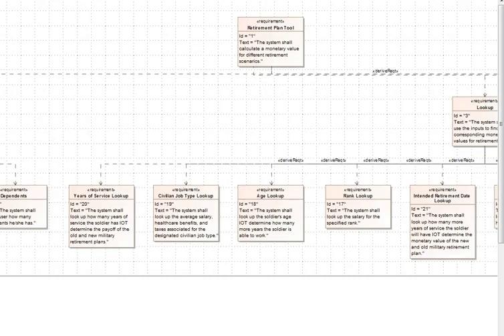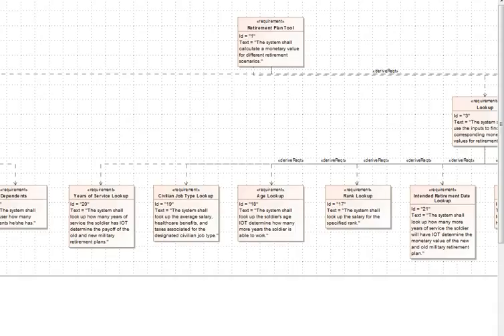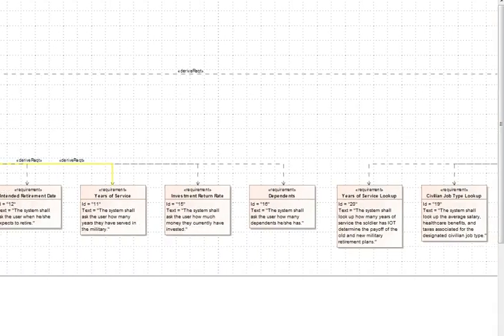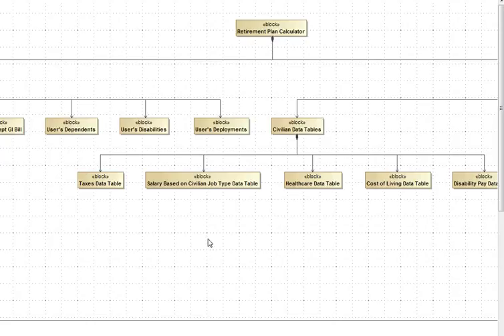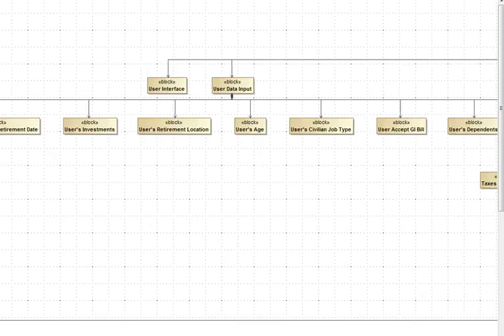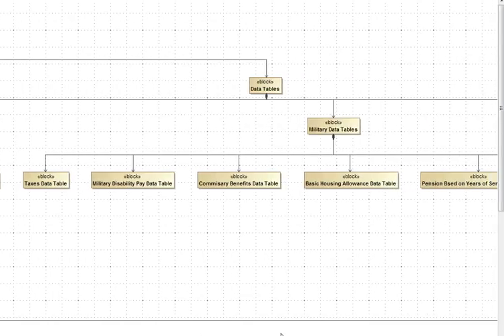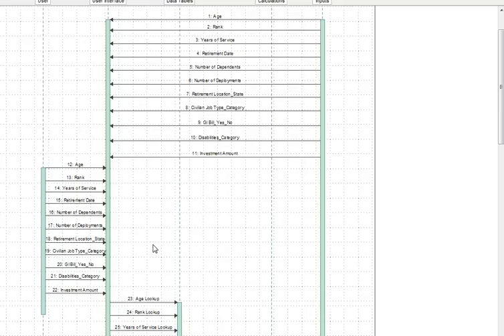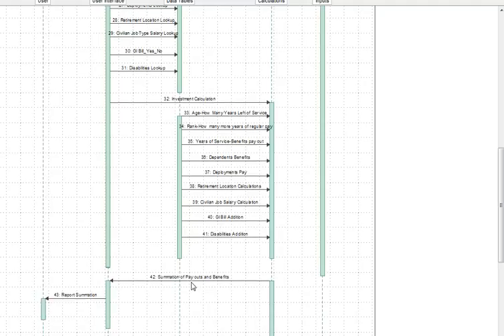Final D1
Fisher, Pena Final D1